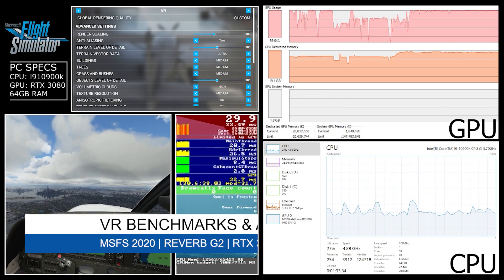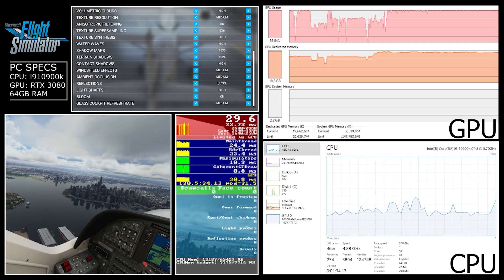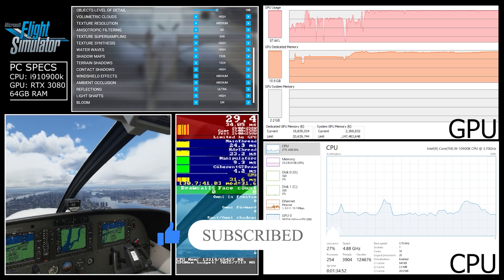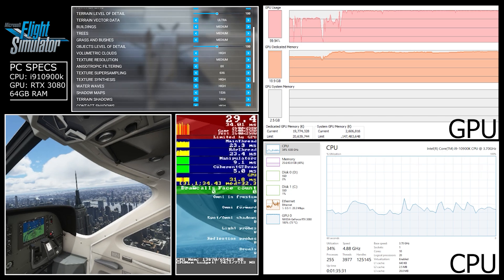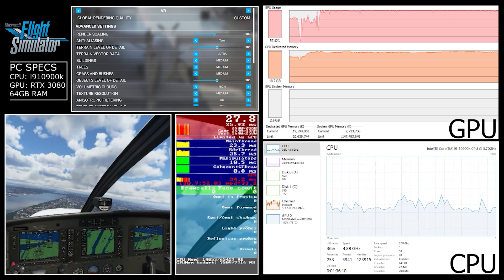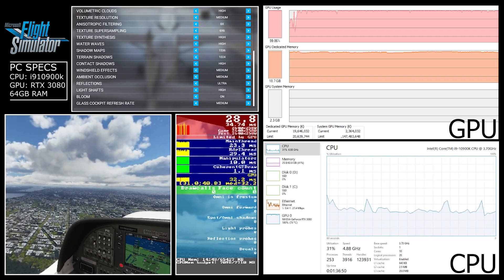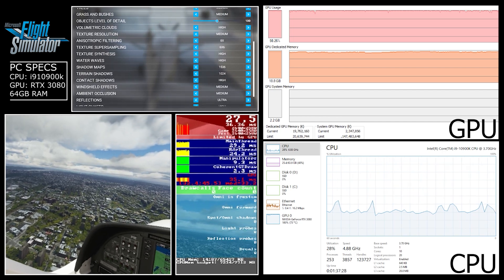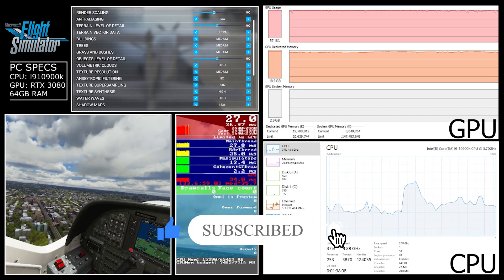MSFS | VR BENCHMARKS AND ANALYSIS | REVERB G2 | RTX 3080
In this video I showcase my latest MSFS VR benchmarks and analysis using a RTX 3080 and Reverb G2.

My objective is to show you these benchmarks and explain what is happening on the PC, so you can see how your own systems are running the sim in VR compared to mine. We can also use this as a reference for VR in MSFS after update 5 and beyond to further understand the improvements.
As always, I hope this video helps you dial in your own systems and see you in the sky soon!
My setup:
64GB RAM (3200mhZ)
970 EVO Plus NVMe M.2 SSD 1TB
RØDE Lavalier
Shure SM58 Beta